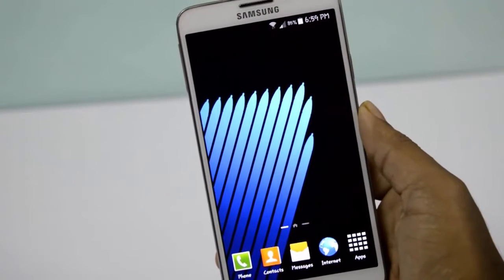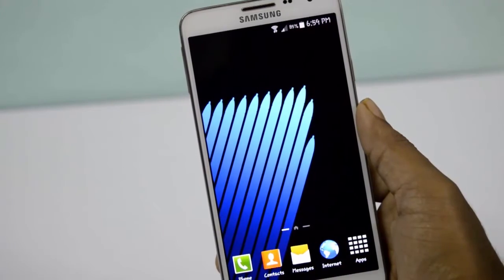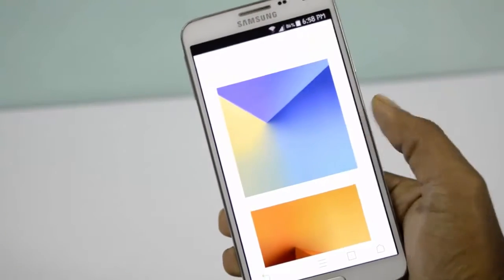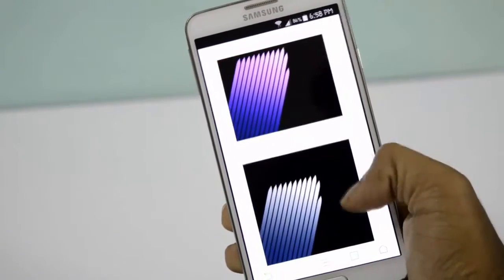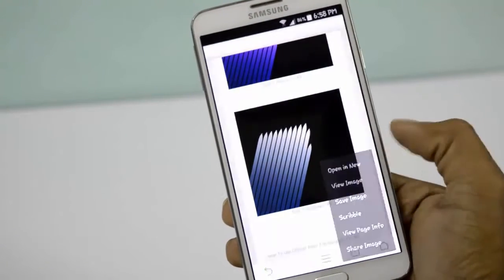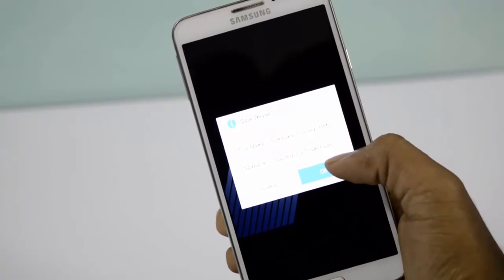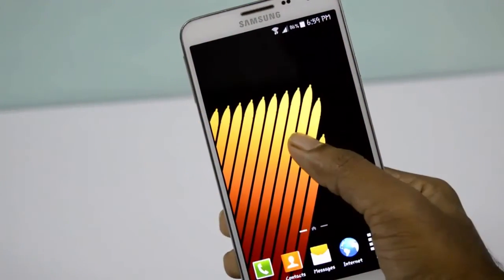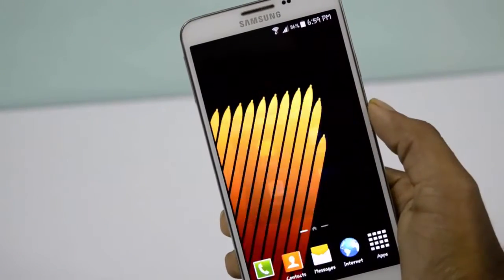How to Get Note 7 Wallpapers on Any Android Device